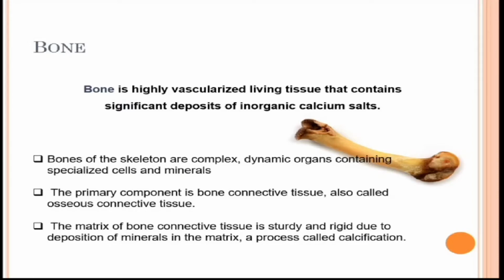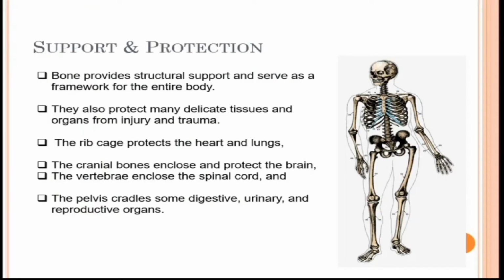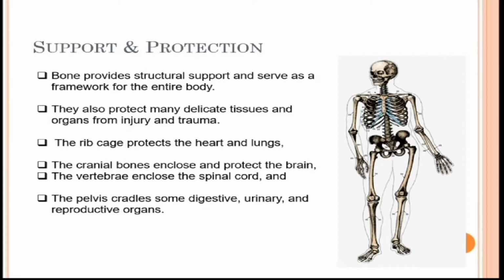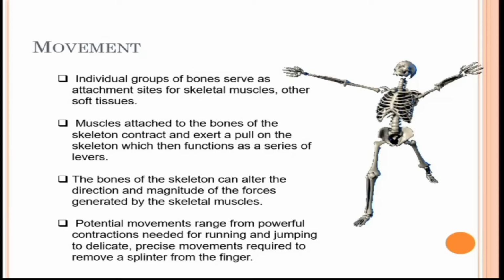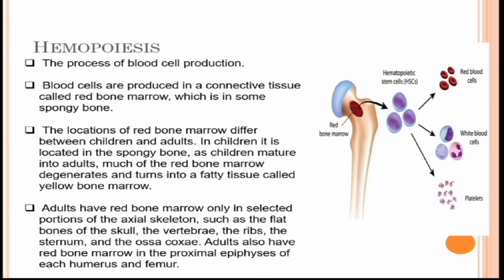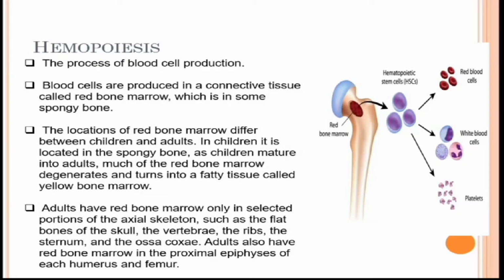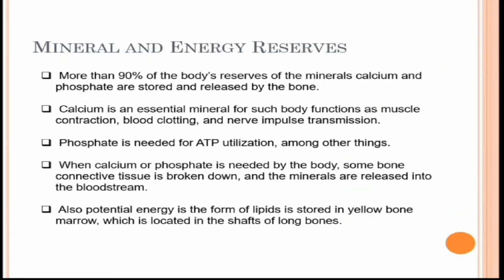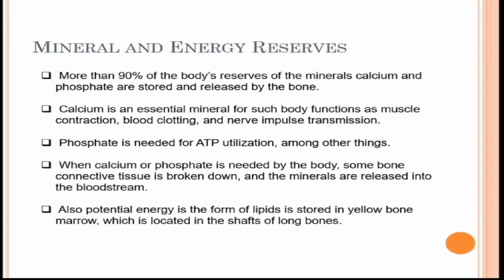Bone - Introduction and Functions - Skeletal Tissues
In this lecture the general introduction and functions of the bone tissues are discussed with refernce to animal support and locomotion perspective. This lecture briefly discusses the process of mineral reserves in bines, the postures and blood production in bone_marrow, Haemopoisis.

Skeletal system,
support nad protection